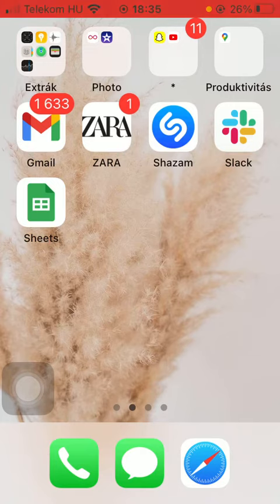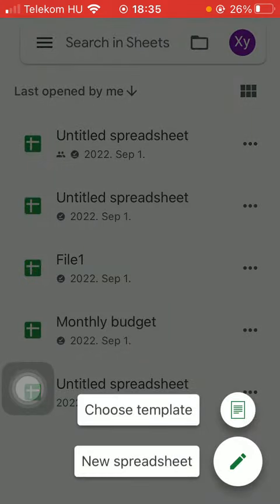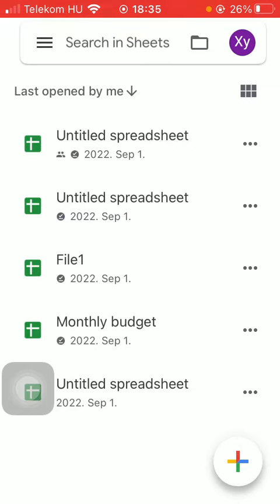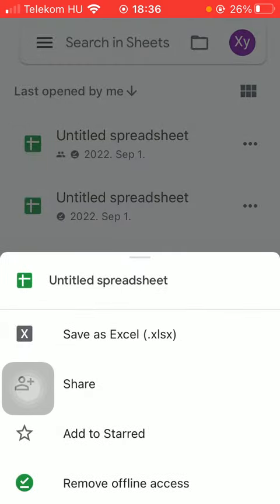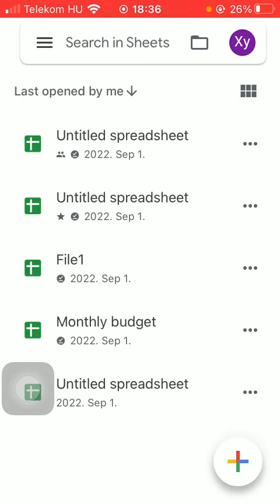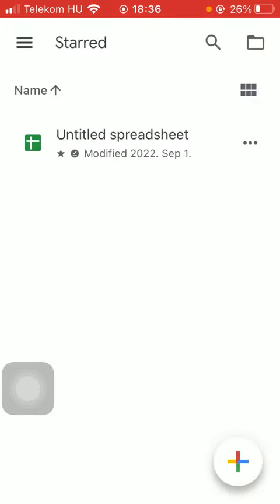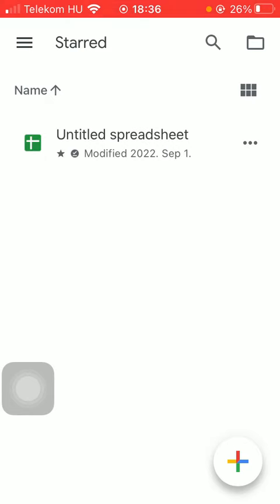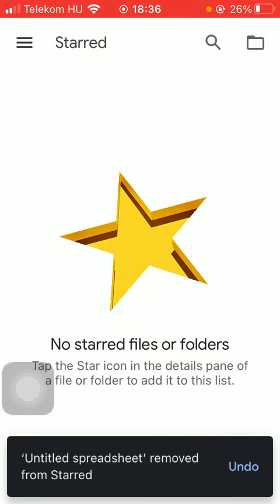How to Add Spreadsheet to Starred Section in Google Sheets? - Google Sheets Tips